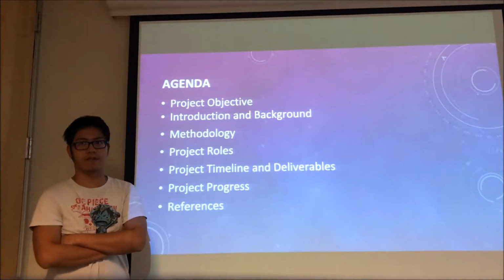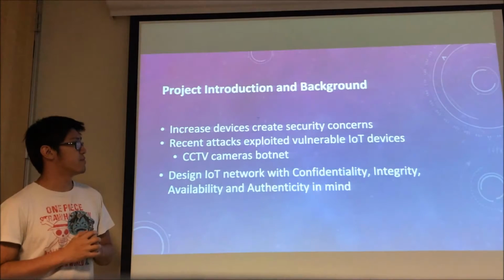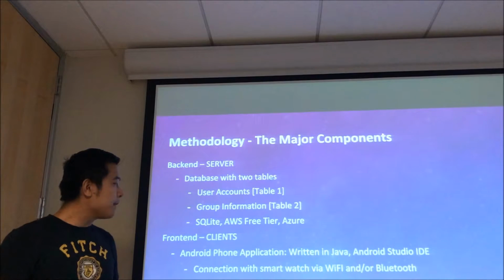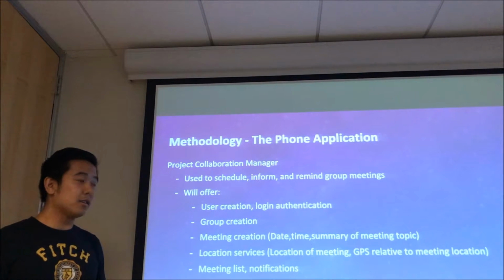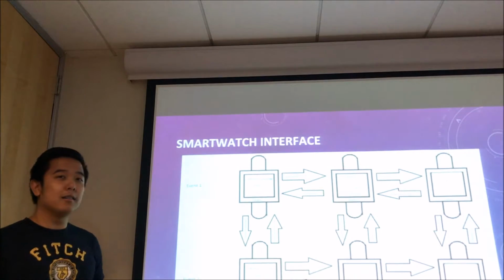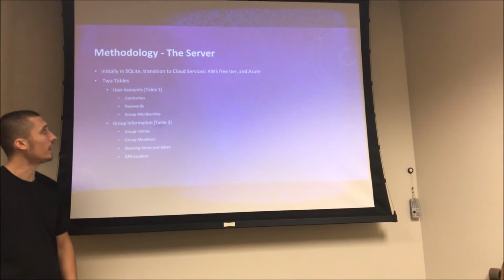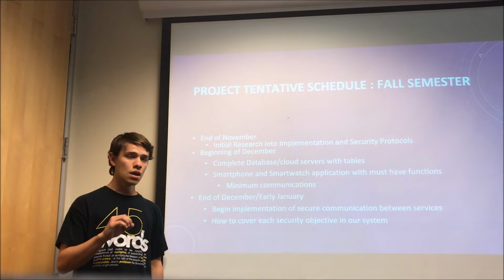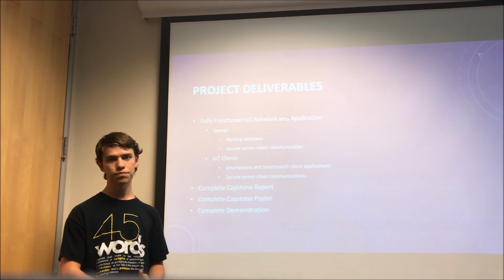Capstone I Interim Presentation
Dr. Stephen Yau's Capstone Group Interim Presentation
Members:
Ngoc Nguyen
Laurence Chang
James Hutchins
Emanuel Boderash